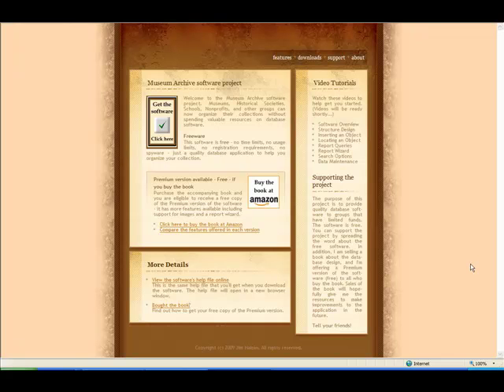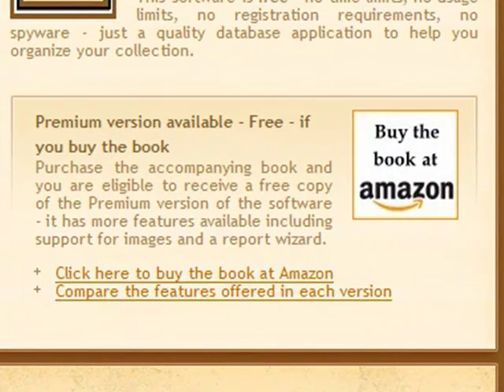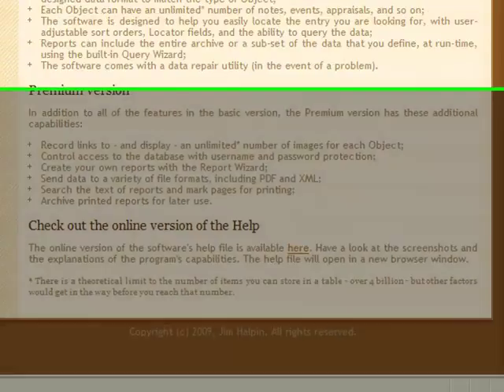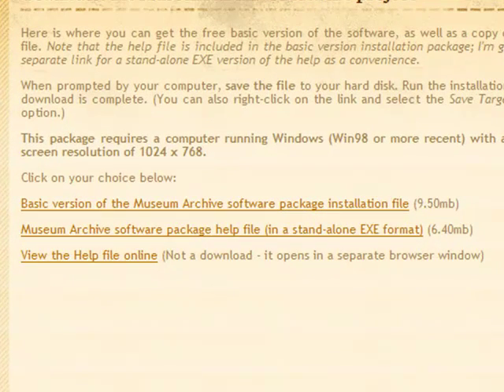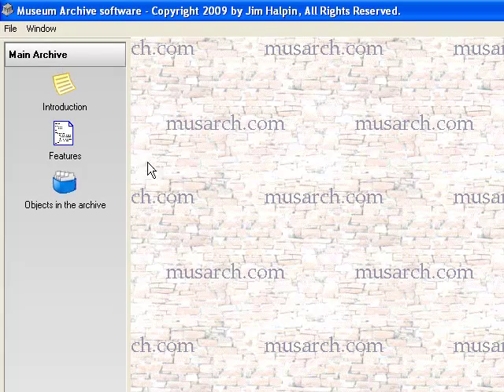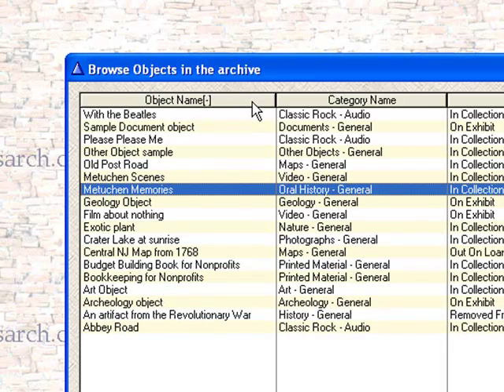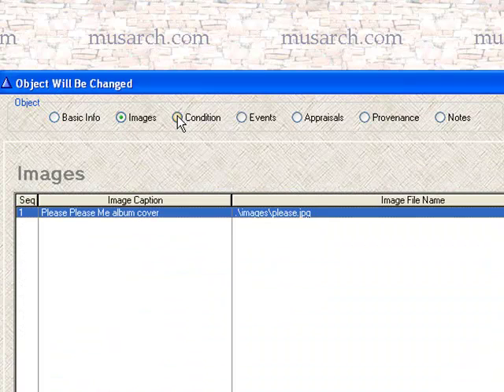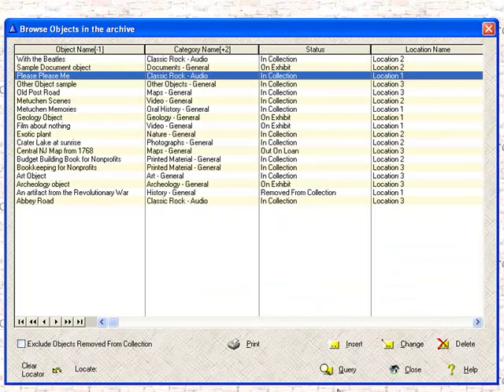Museum Archive software project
Free database software for nonprofit organizations, museums, schools, and other groups to organize, record, and track artifacts in their collection.